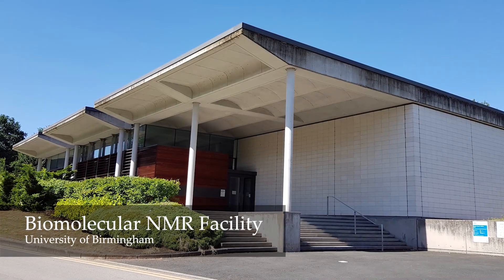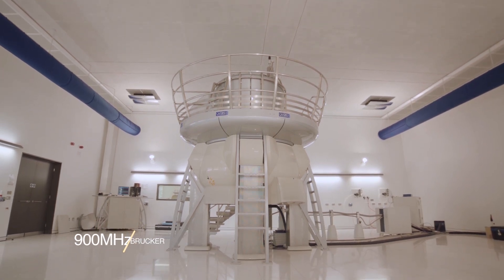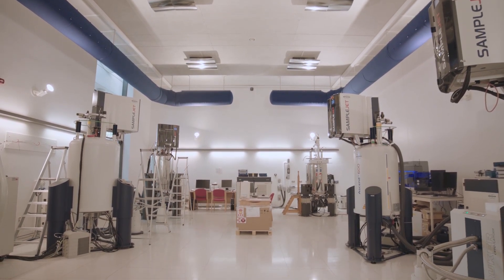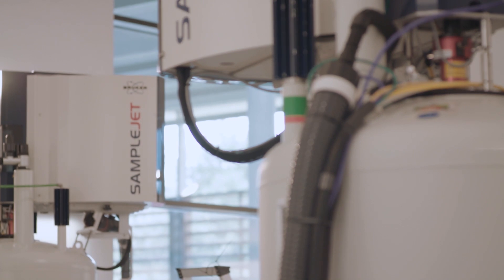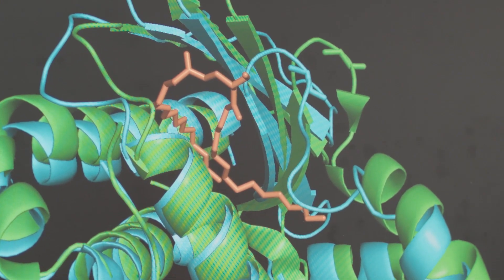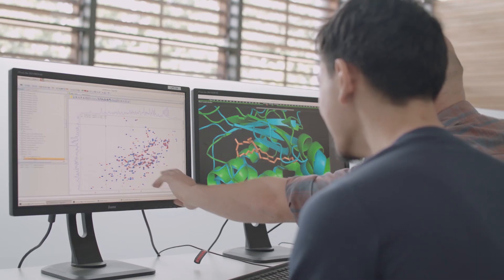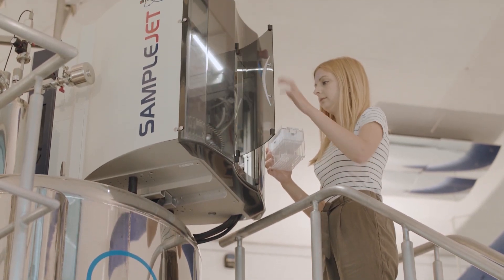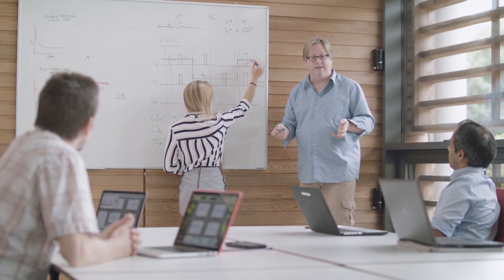Biomolecular NMR Facility - University of Birmingham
The Henry Wellcome Building for NMR is a £10m national resource based in Birmingham, providing scientists with insights into the molecular basis of human health, cancer progression and infectious diseases.